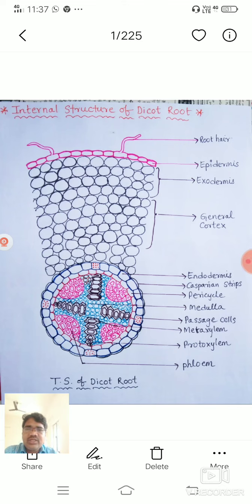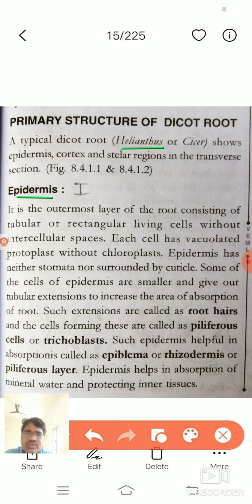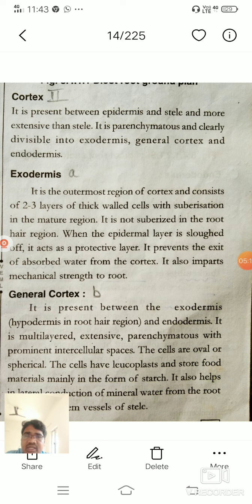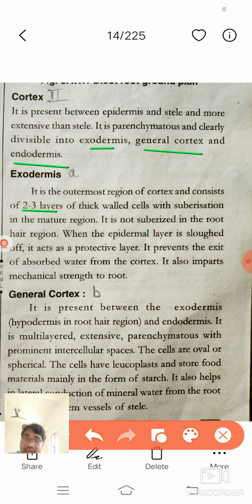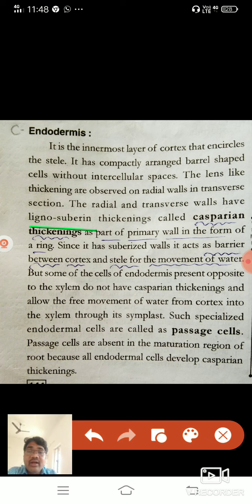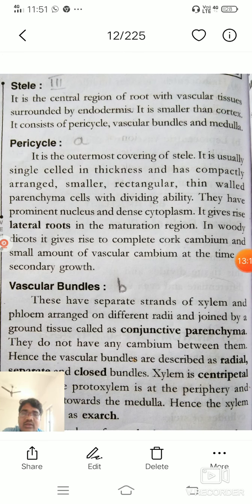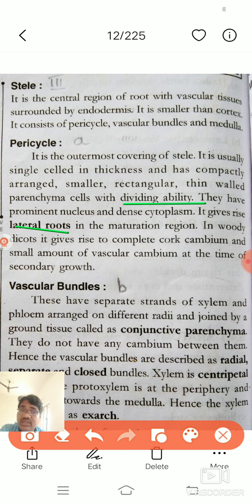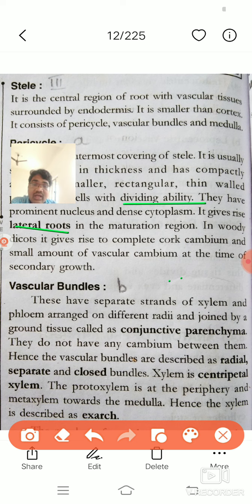Anatomy of flowering plants- dicot root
anatomy of of dicot root